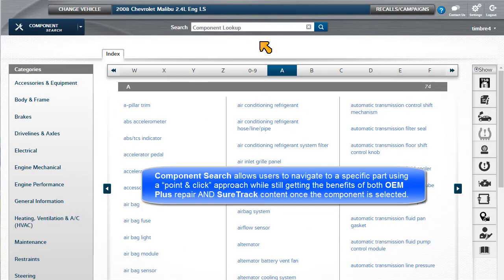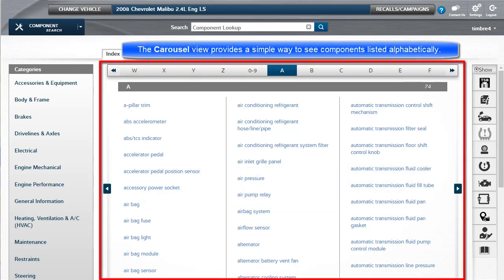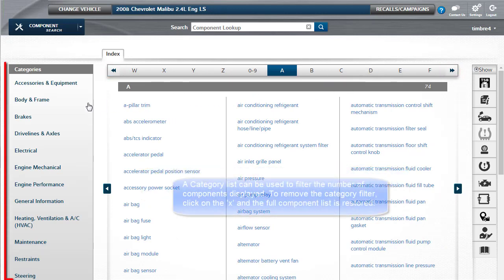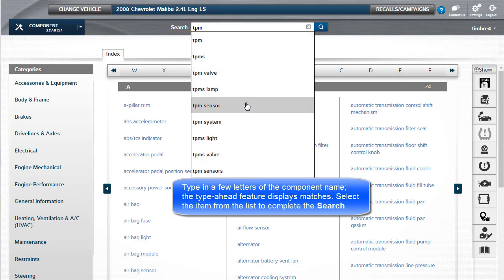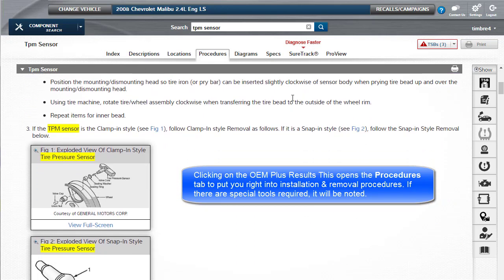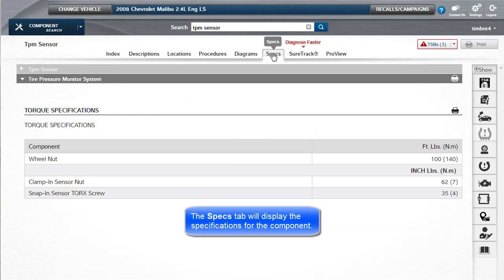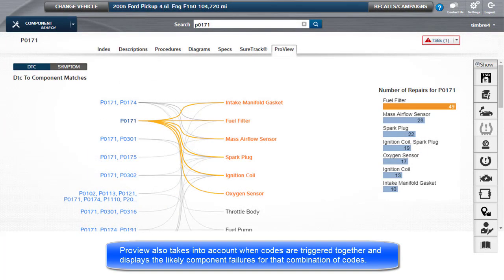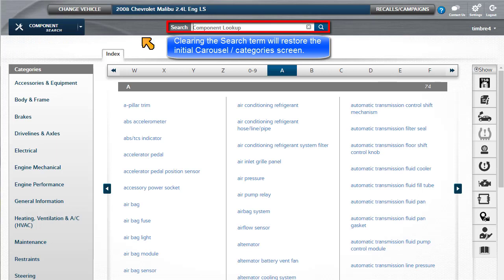ProDemand Component Search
Overview of Component Search tools such as the alphabetical search carousel and links to SureTrack real fixes